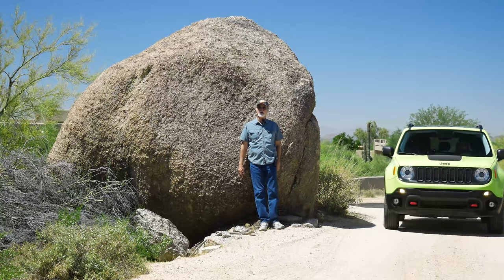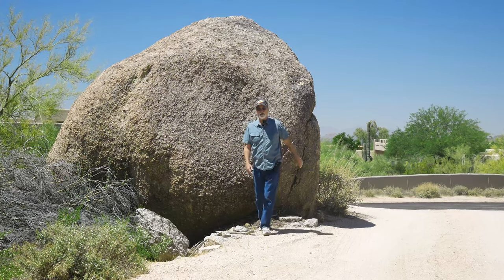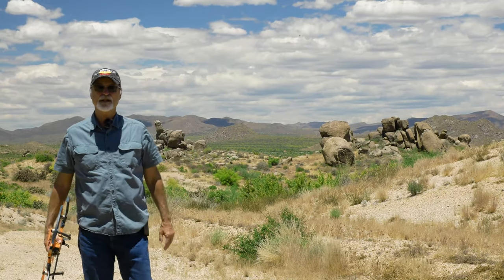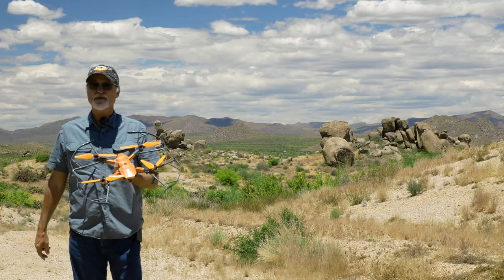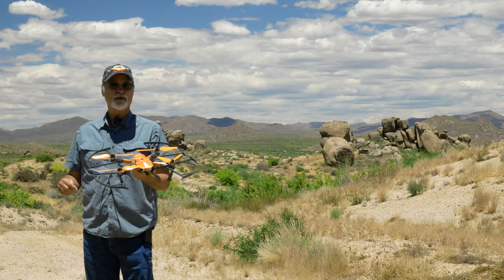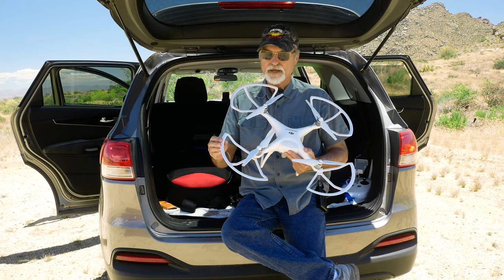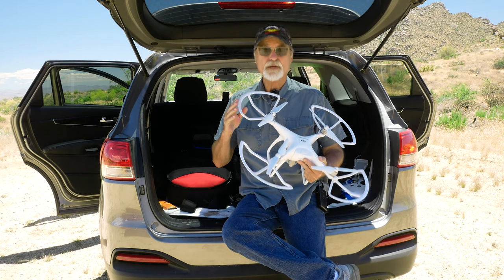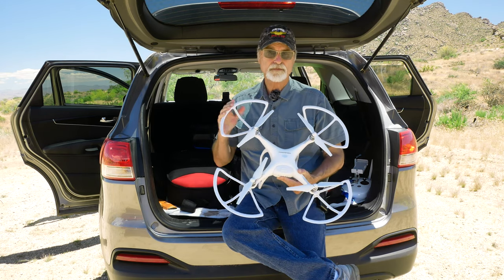Drone + boulders + hawk = good! 81.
Another "romp" in the desert flying 2 different drones. Great scenery and a back story!

Rick Jacobs (AKA Ricks Romps) has a FAA Part 107 Certificate. All flights complies with the FAA.

The Tripod I use:
K&F Concept 62'' DSLR Tripod, Lightweight and Compact Aluminum Camera Tripod
with 360 Panorama Ball Head Quick Release Plate for Travel and Work (TM2324 Black) on Amazon:
(Upgraded pan and tilt head) Magnus VPH-20 Video Pan & Tilt Fluid Head:

The camera grip I use-Vertical Battery Grip for Panasonic Lumix:

Extra batteries for my camera-Wasabi Power Battery (2-Pack) and Charger for Panasonic (not OEM-they work great):

I'm currently using the Samsung Galaxy Tab S3. It works great. It is cellular equipped with no plan. It has built in GPS which I use.

The Sun Shade Cover I use for my tablet

The remote control holder for my tablet

The Hohem smart phone 3 axis gimbal I use
The up to 26 inch extention stick for the Hohem Gimbal

My metal detecting shovel I use:

Garrett Digger Carbon Steel Hand Held Serrated Spade Shovel:

Drone Pilot Hat with Aviation Wing Embroidered Soft Crown 100% Brushed Cotton Cap - Digital Night CAMO:

Wireless Lapel Mic (lavalier mic)
Dead cat windscreen for lapel mic